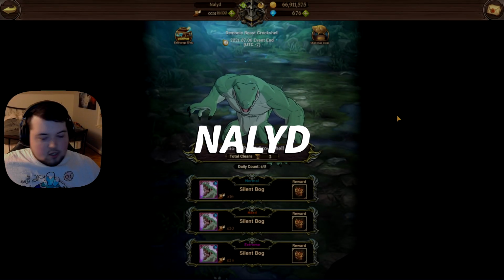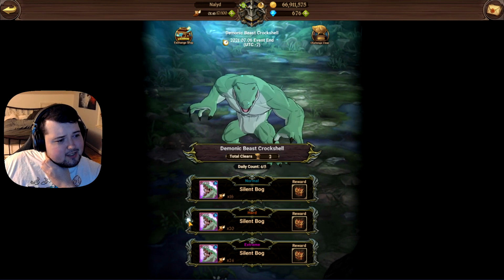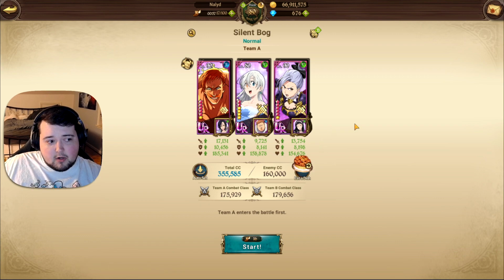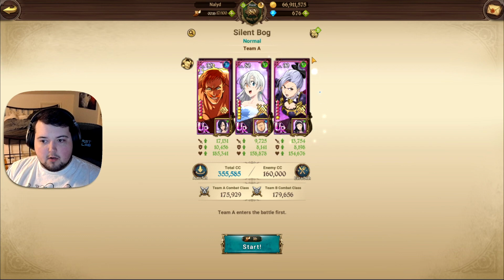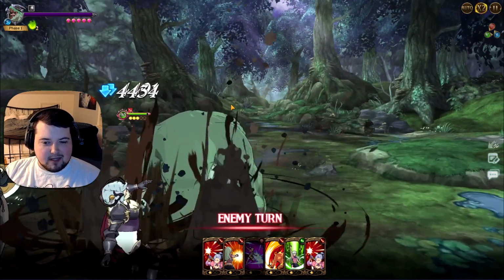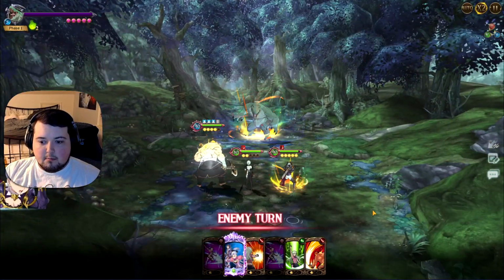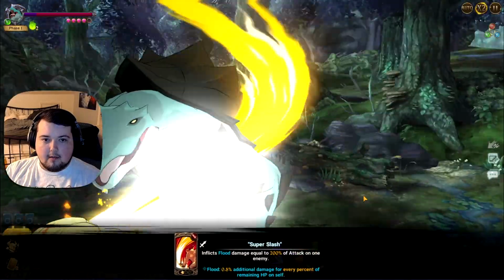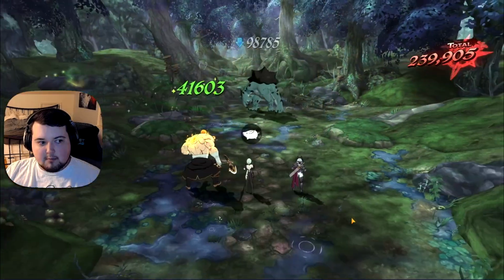How to Beat Demonic Beast Crockshell! (Event Guide) | 7DS Grand Cross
How to Beat Demonic Beast Crockshell! (Event Guide)